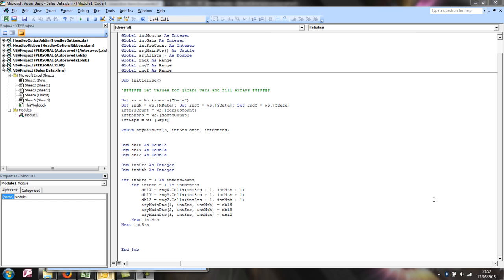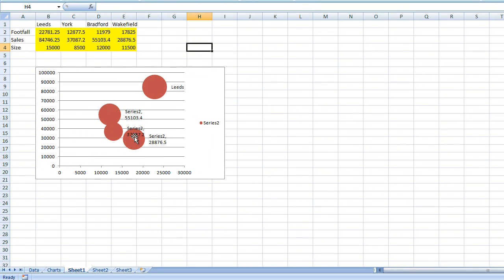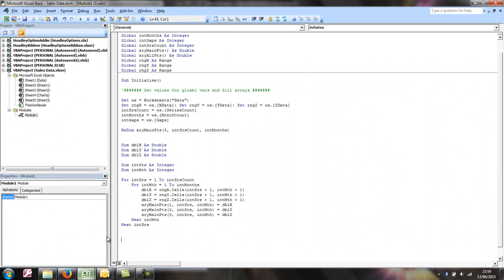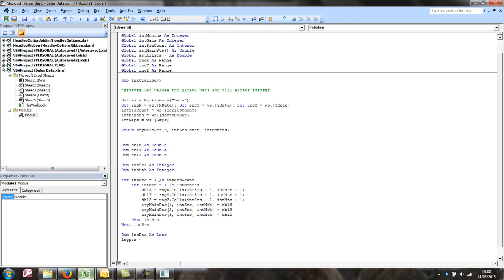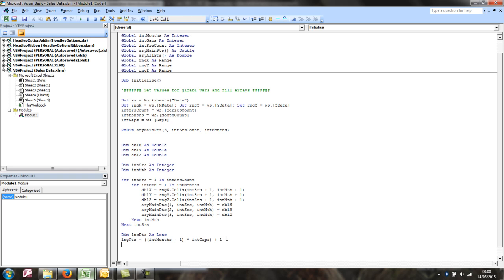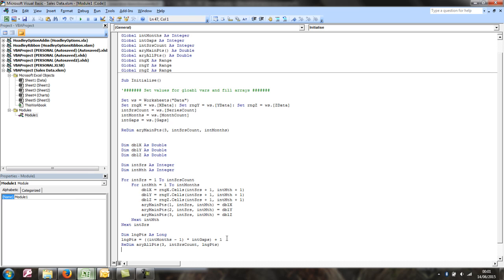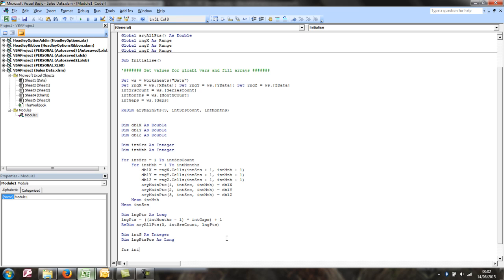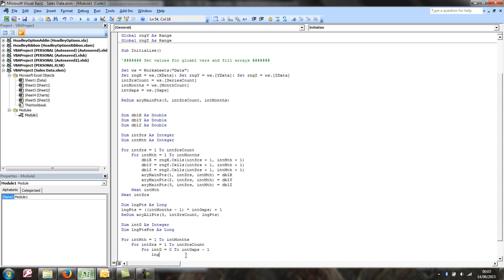Animated Bubble Chart in Excel - Part 3 of 4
Part 3 in a series showing how to create an moving bubble chart in Excel, using VBA.

In Part 3 we fill the array of interpolated data-points which will enable smooth transitions of our chart.